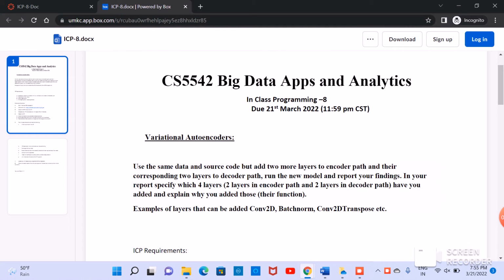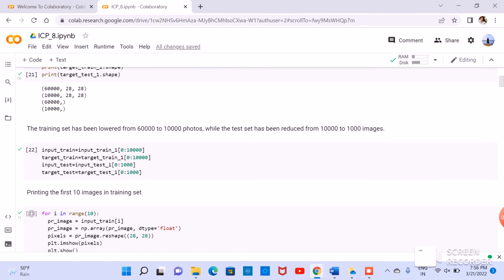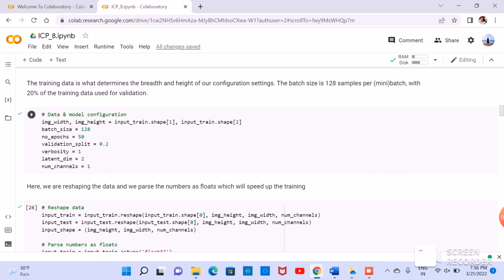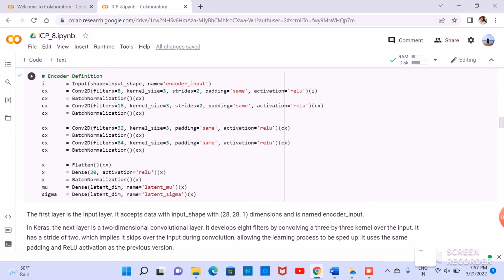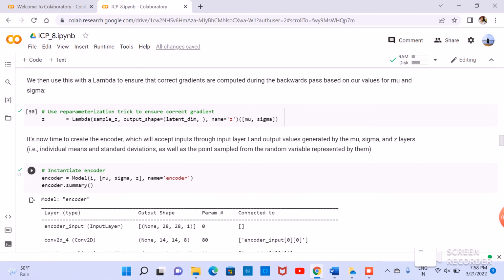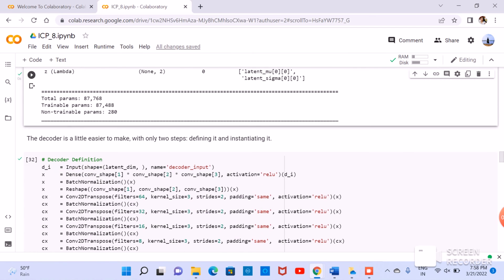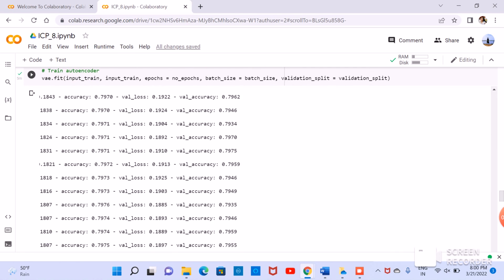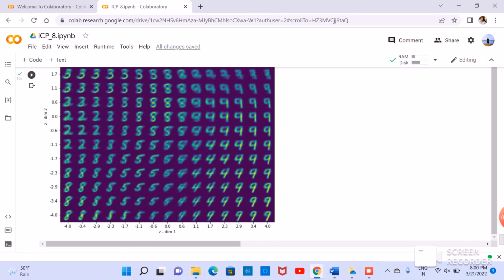ICP - 08 - BDA